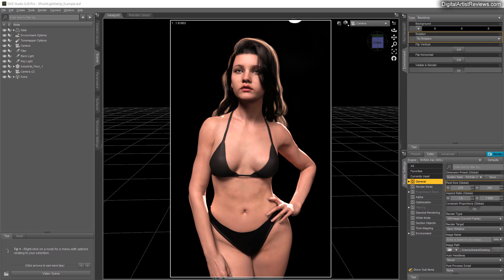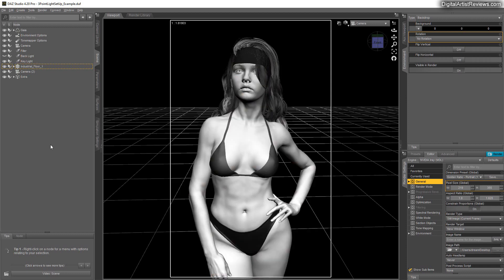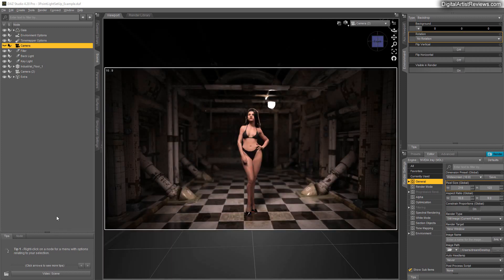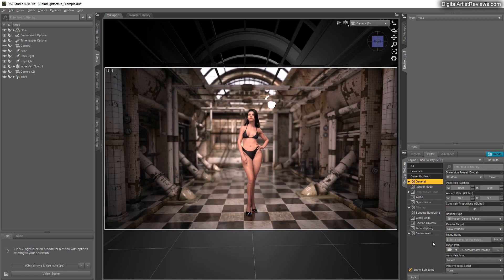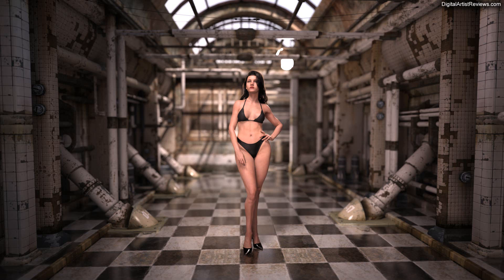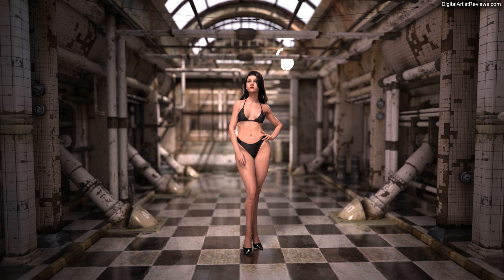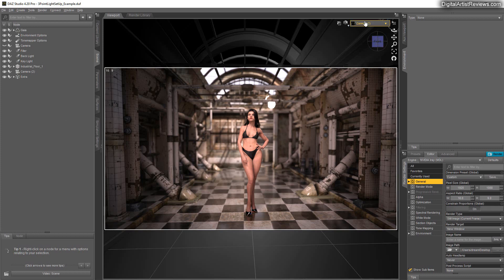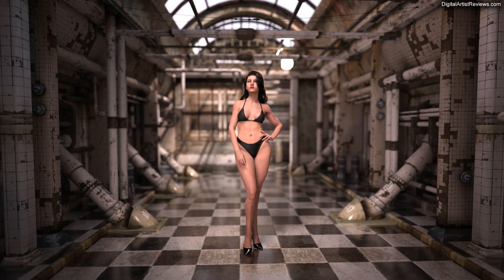When The 3 Point Light Set Up Fails - DAZ Studio Video Tutorial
FREE: Get your own Photo Studio for DAZ Studio, complete with studio props, lights, a filter + 27 min video while it's still free
Master DAZ Studio 3D Art, get your $1 trial and get access to 1,000+ videos